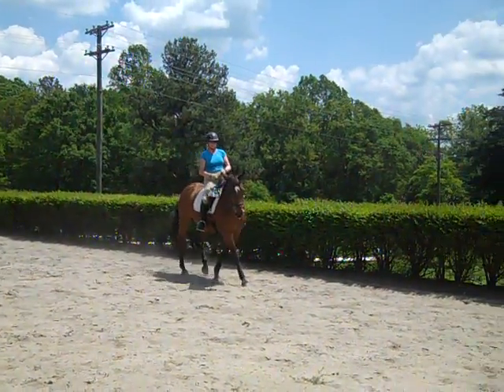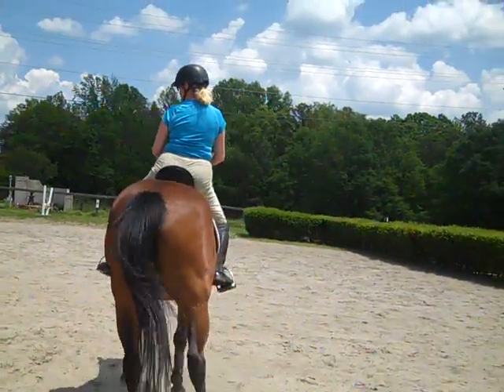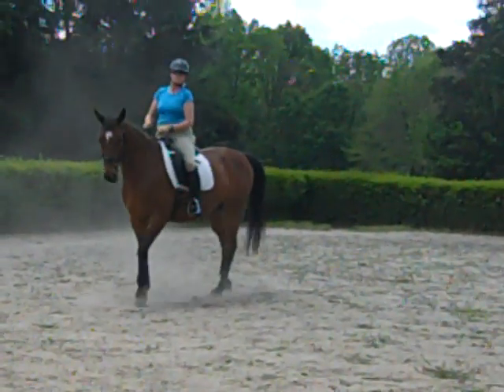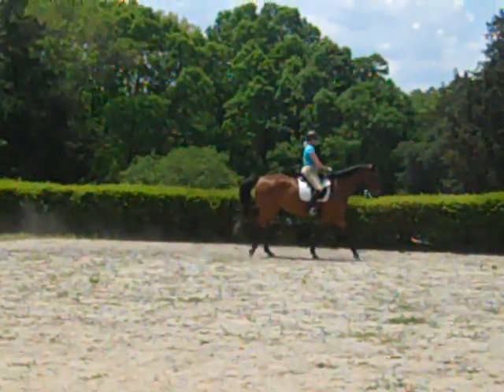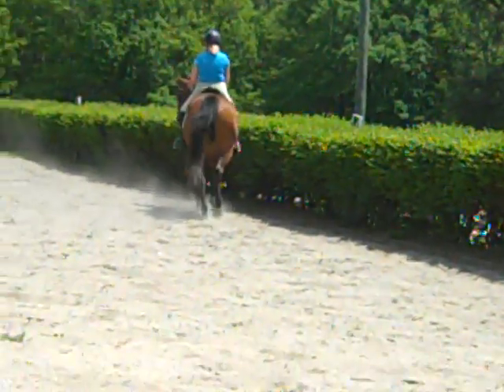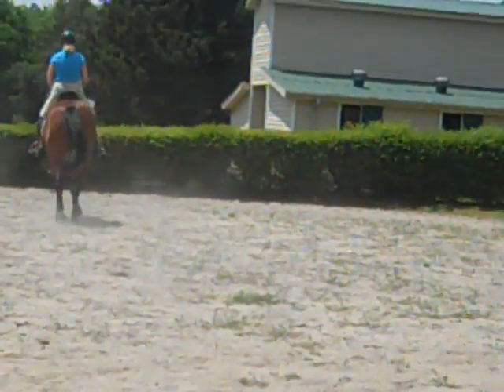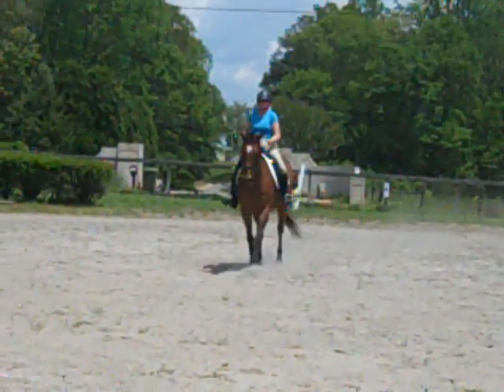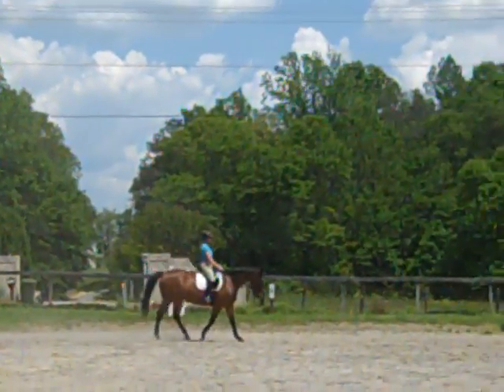Randi Thompson. The beginnings of Shoulder ins/ half pass. Staying on Contact. Dressage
"So you think you are ready to try the shoulder in or half pass with your horse?  Now you can see what happens when Trudy focuses on these exercises while keeping Melody (yes... I did say Melody can you believe it?) connected"

The shoulder in does not happen by magic. You have probably already discovered this. We have asked Melody to do a form of shoulder in before this session, but she was never really connected.  We were very happy, as anyone would have been, with Melody simply bringing her shoulders over. This is how we start a horse with the shoulder in's.  Now that Trudy has brought Melody to a new level in her training it is time to keep Melody connected in the shoulder in.  This means she will stay on the contact and stepping into that connection from Trudy's leg aids. Well, as much as she can.  We were very excited with this session as it was only the 5th lesson where we have asked Melody to stay on the contact/on the bit/on the aids.  We even added a few steps of half pass!

Have you tried to do a shoulder in yet?  What did you learn from watching Trudy and Melody that you can use on your horse?